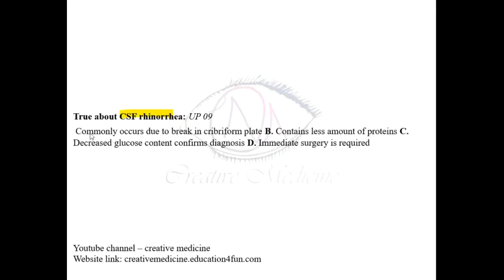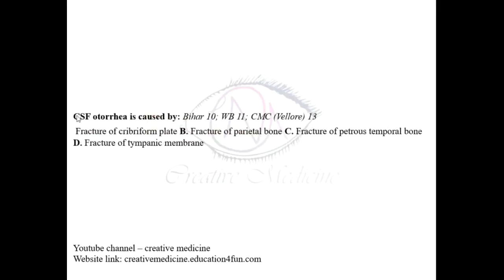Forensic Medicine || Previous Year Questions Part. 411 mp4